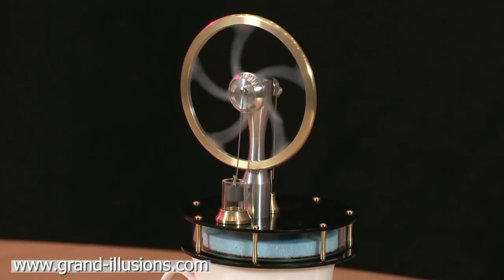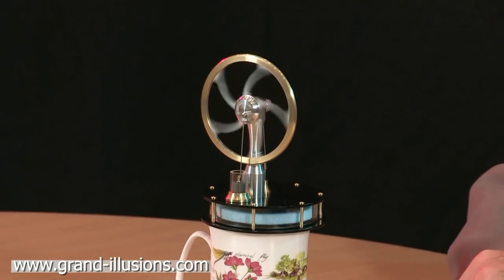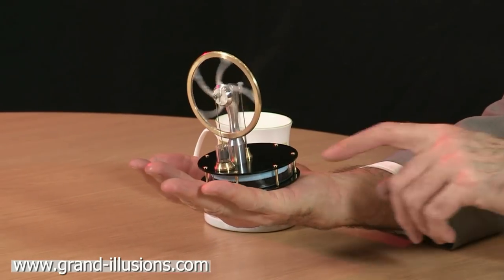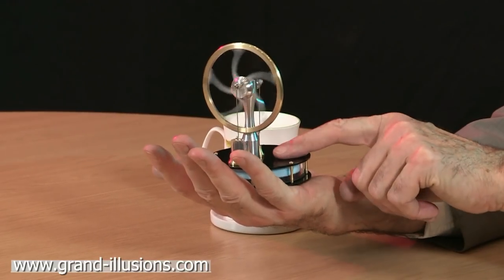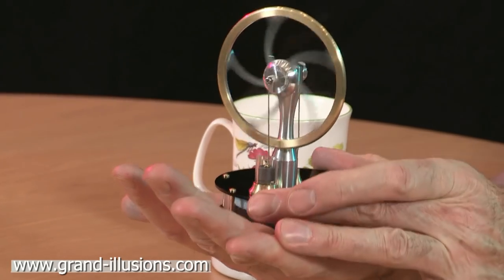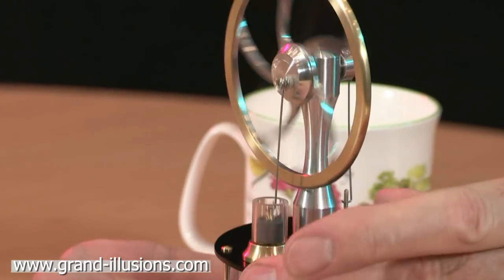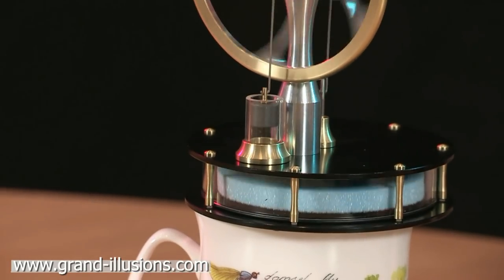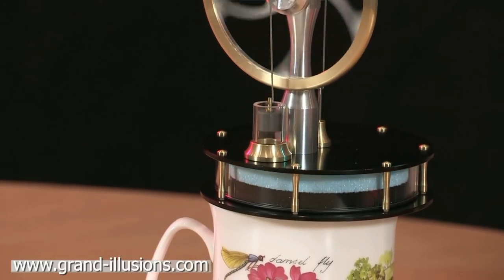Low Temperature Stirling Engine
One spin of the flywheel and this Low Temperature Stirling Engine shows a clean and simple way of converting thermal energy into motion.

This engine will operate from many heat sources, including hot water, computer monitor, TV and the human hand. As long as there is a small difference (about 10 degrees) in temperature between the upper and lower plates this engine will run.

This Low Temperature Stirling Engine has black anodised aluminium top and bottom plates. Aluminium has excellent thermal properties, and conducts heat very efficiently.

We are pleased to be able to offer this Stirling Engine at a particularly competitive price.